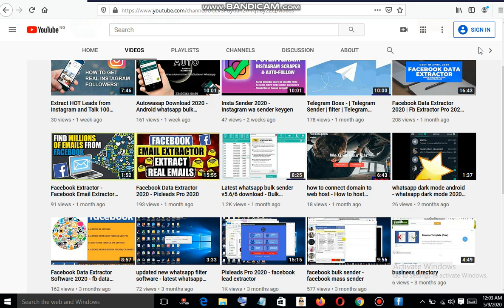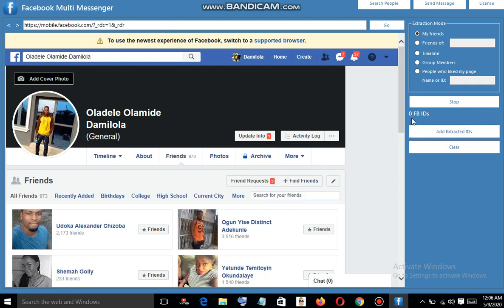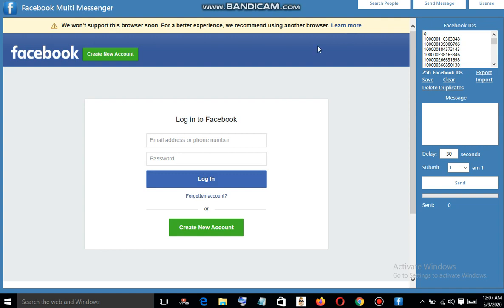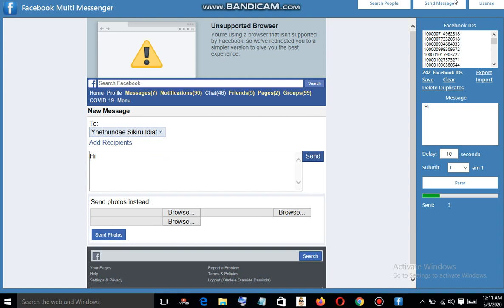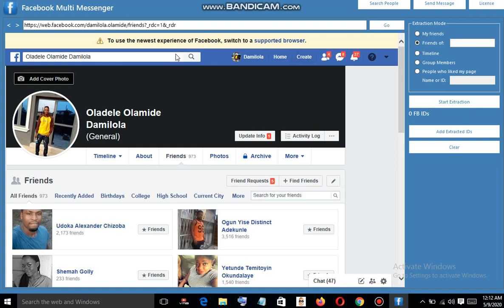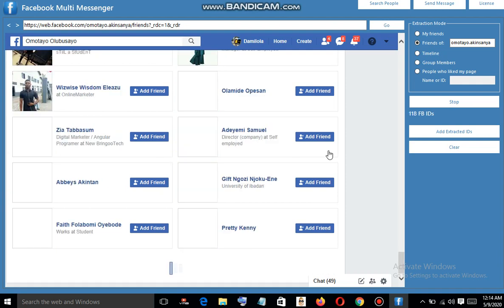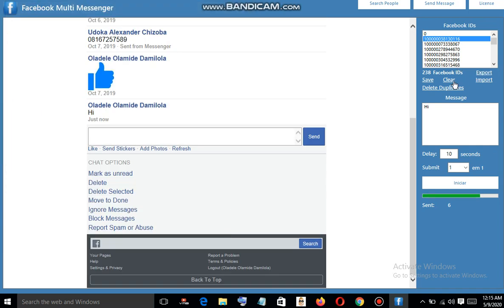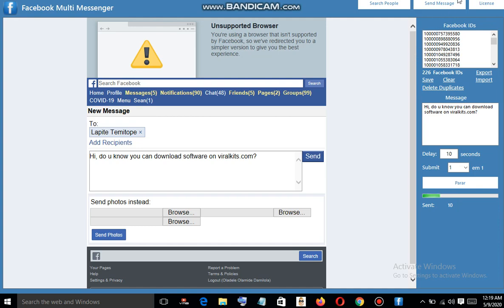NEW Facebook Mass Message Sender 2022 - facebook message sender software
NEW Facebook Mass Message Sender - facebook message sender software
Facebook Mass Message Sender helps to send bulk messages on Facebook.

It help you message everyone in a Facebook Group  all Friends on Facebook or everyone who likes your Facebook Page.

You can easy find target audience and send bulk message to them all with one click.

how to send mass message on facebook messenger?

download the best facebook mass message sender here ➡️ ..

send message all facebook friends list, friends of friend, fb group, your fan page followers.